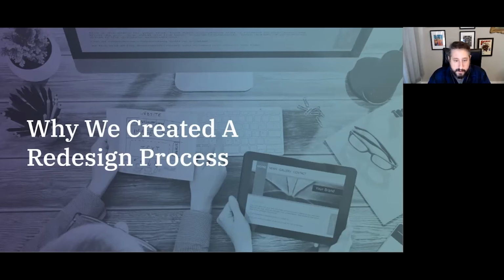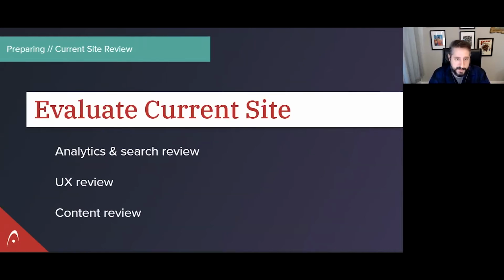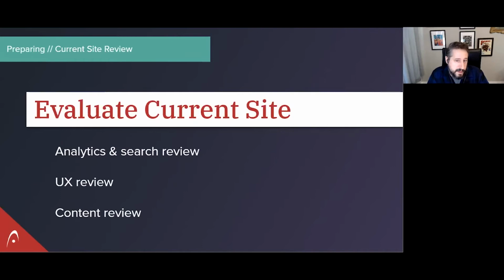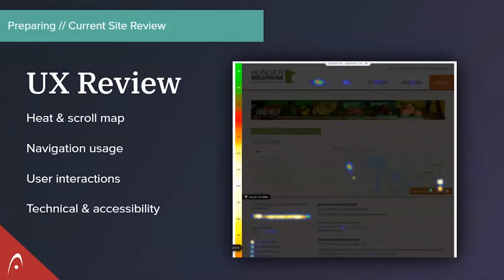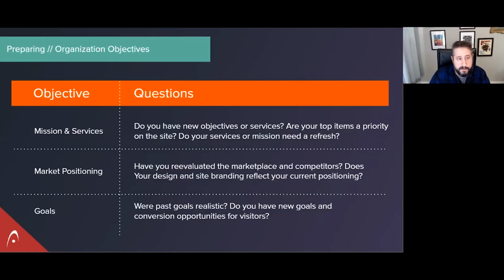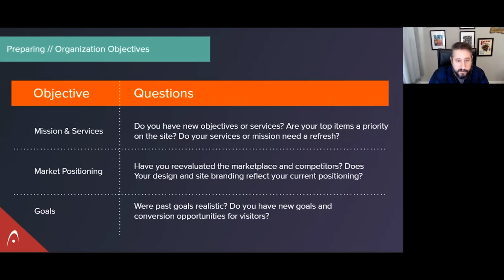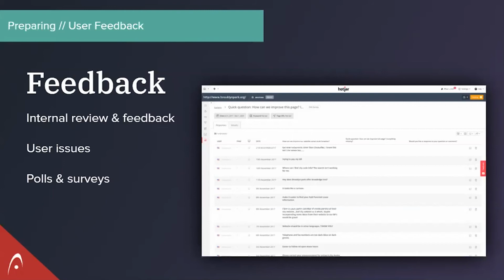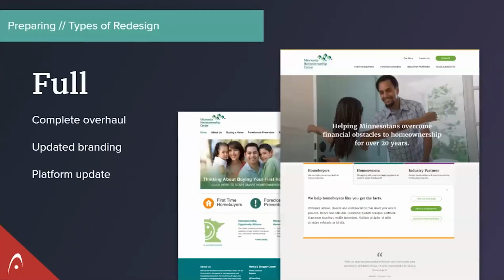Preparing For Redesign - Website Redesigns for Nonprofits Webinar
Watch a preview of our webinar on Website Redesign For Nonprofits Webinar and Discussion.